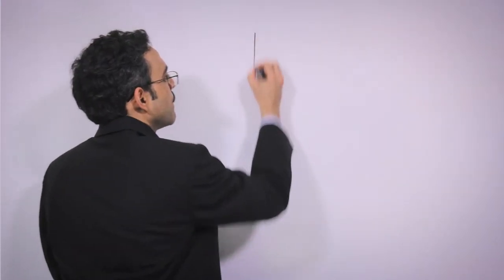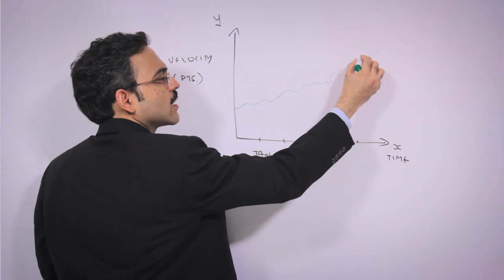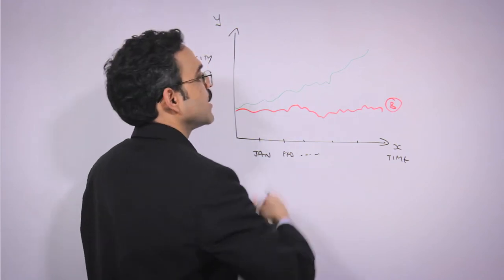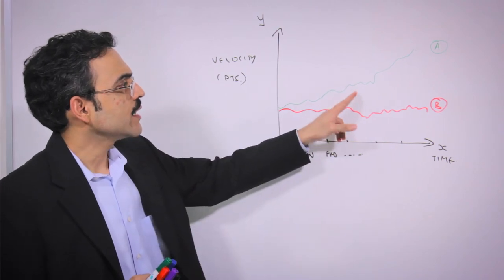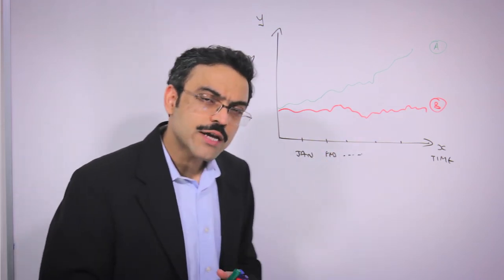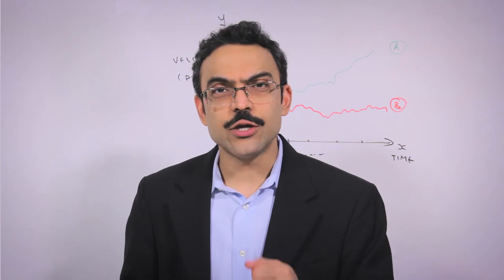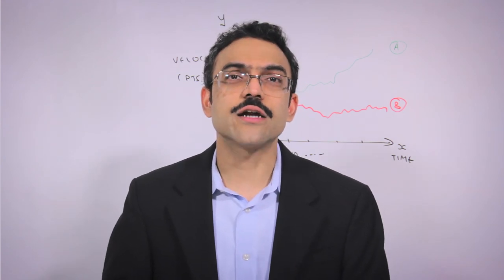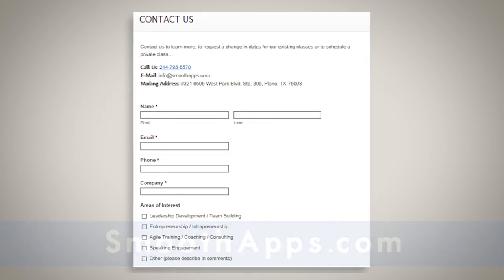I Feel The Need - The Need for Speed! S03 E24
Have you met Executives who are scared of being left behind and are in a terrible rush to do Agile? Do they feel the need, the need for speed and challenge teams to demonstrate steady, quarterly improvements in velocity...? How might we reframe the conversation around speed and agility? Watch this episode to find out and let us know what you think.